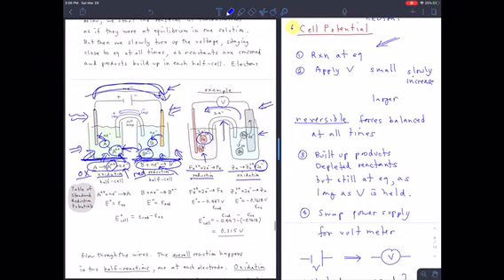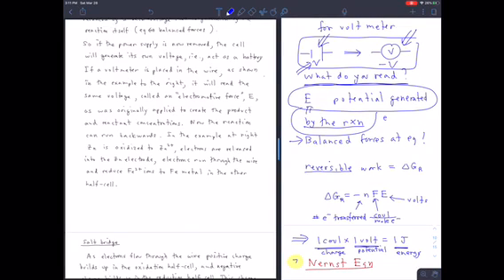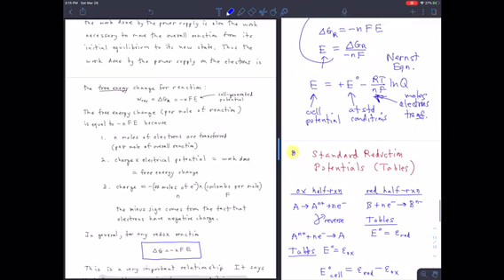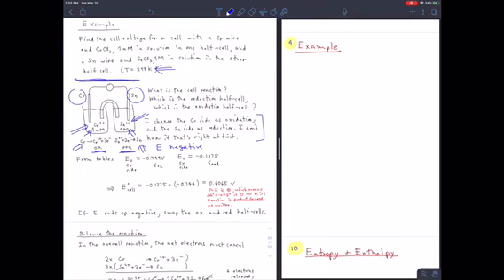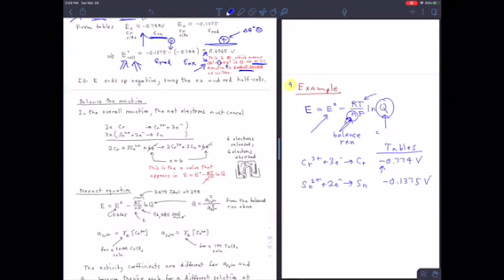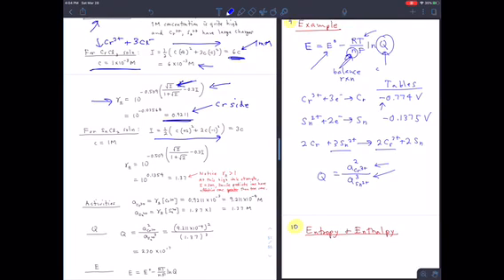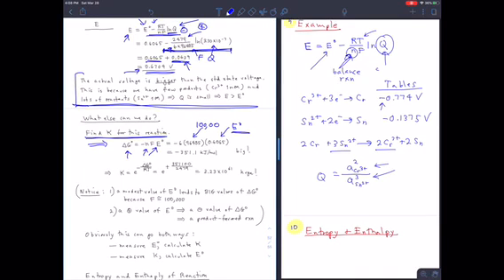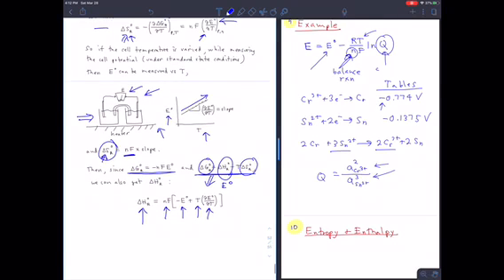Chem 312 Lecture 6 Electrochemistry 3-28-20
Chem 312 Lecture 6 Electrochemistry
Cell potential. Nernst equation. Example calculation. DeltaG, K, DeltaS, delta H from echem measurements